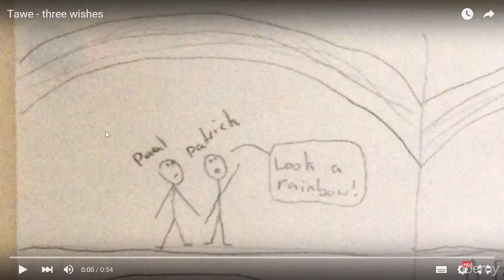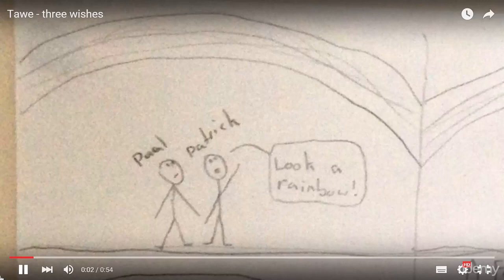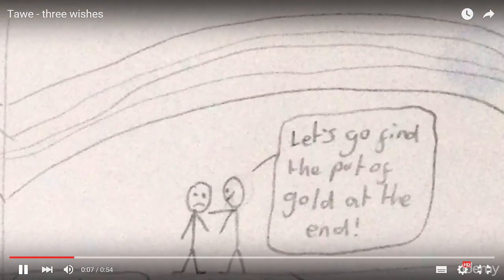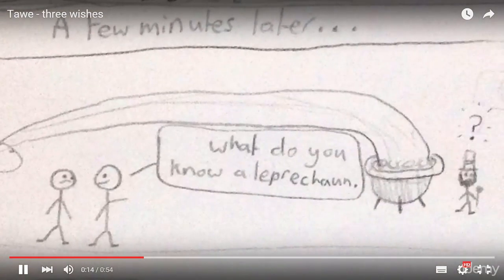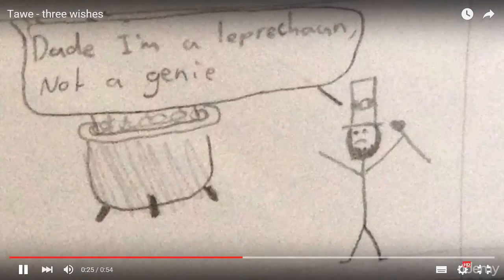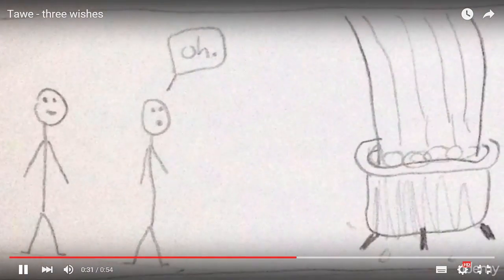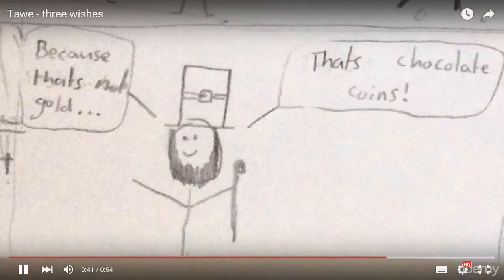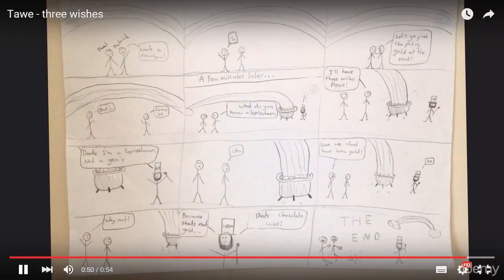Tell a story with the drawings of your child, with Tawe, creative example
Boost Your Creativity with a 5-Day Creativity Challenge
Proven Creativity Practices from a 30 Years Creativity Artist Career